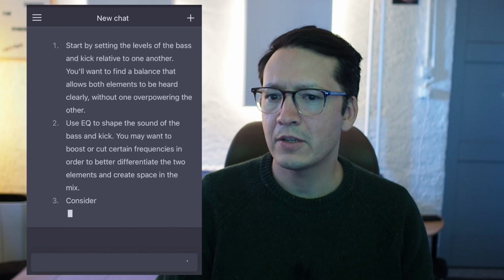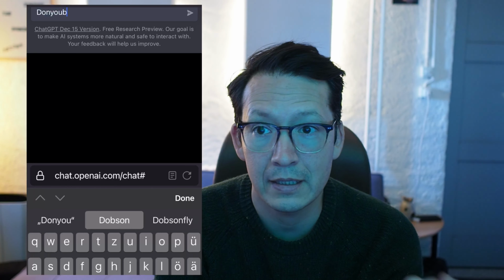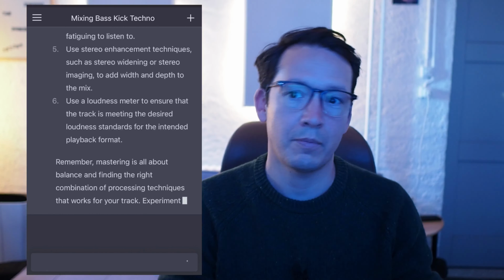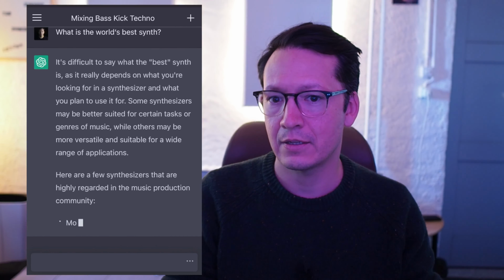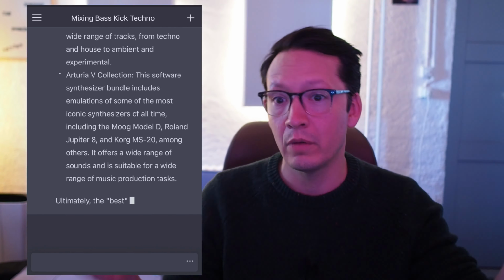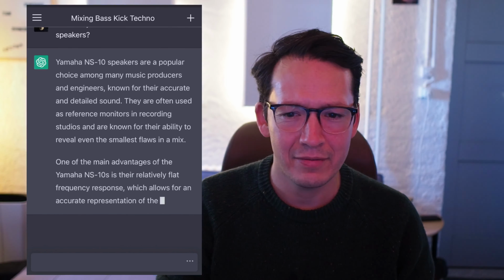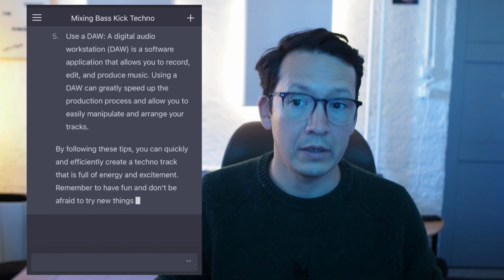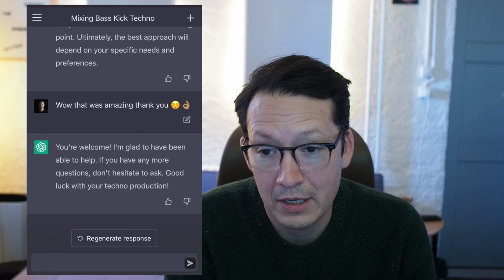Can ChatGPT Help You In The Studio?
Have you ever wished to have a mix assistant in the room with you to give you input when you are stuck? Look no further than ChatGPT! In this video, we put ChatGPT's mixing knowledge to the test and the results will leave you speechless.
Watch as ChatGPT gives detailed suggestions for how to mix the low end on a techno track, how to master, which synths, speakers and headphones to use, and even what it thinks of the Rapid Flow template!